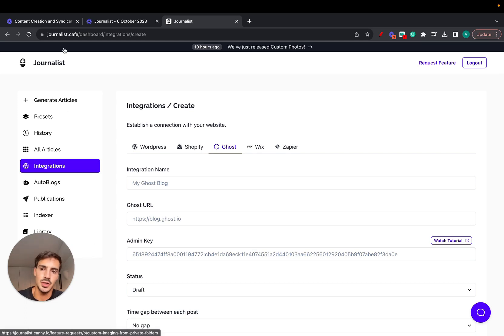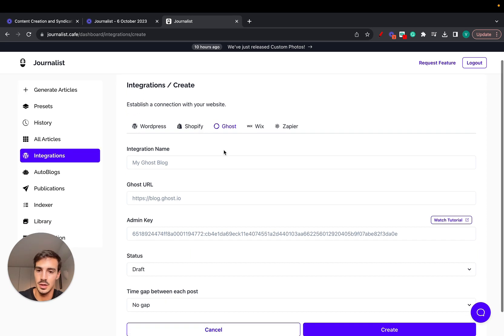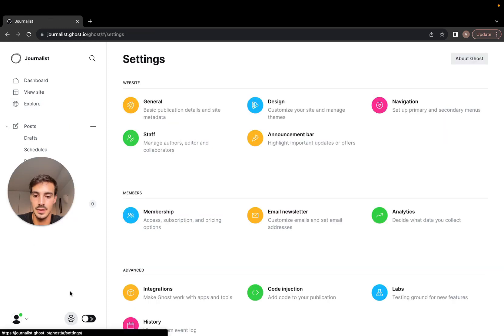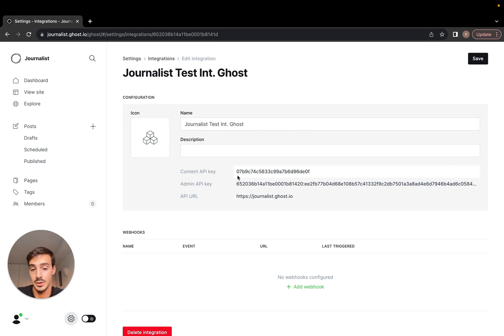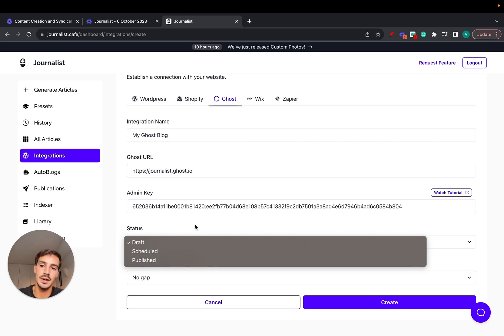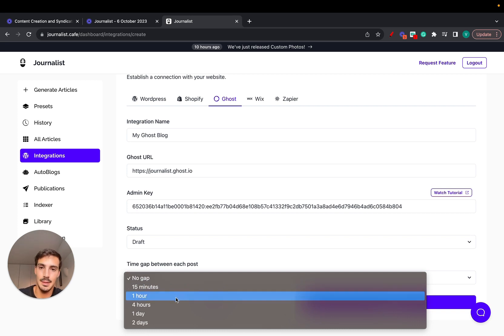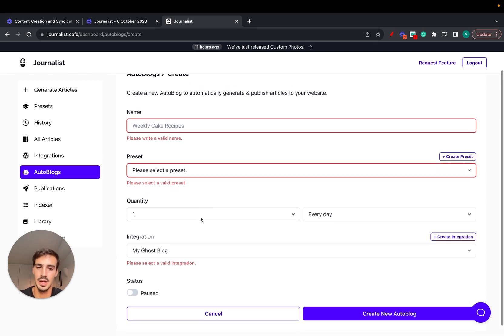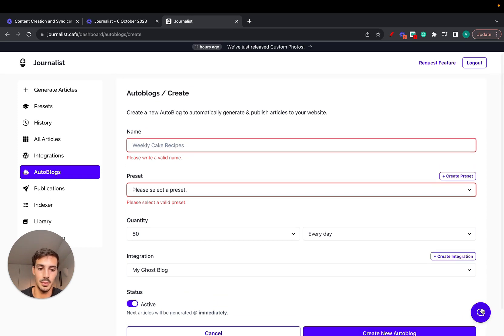Ghost Blog Autoblogging with Journalist AI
. You can now set up an automatic blog with Ghost by leveraging Journalist.cafe AI